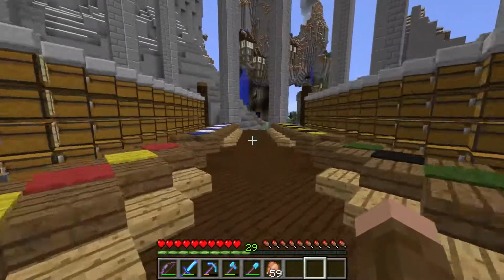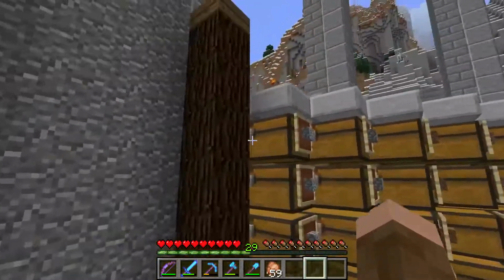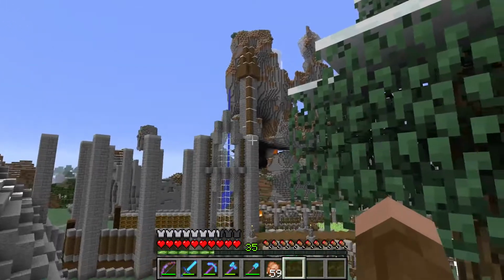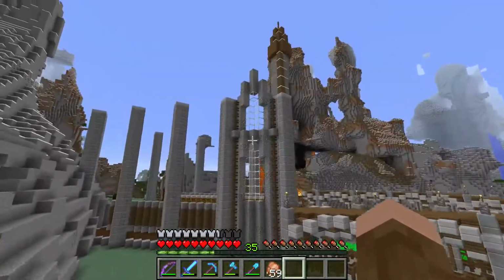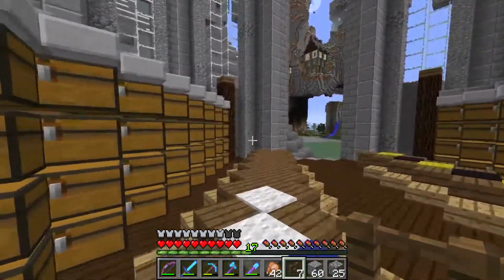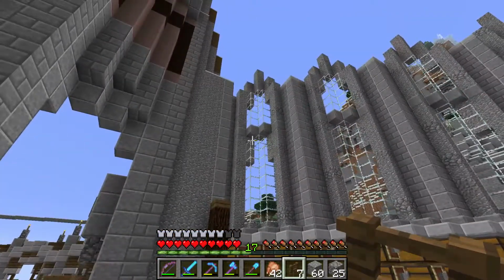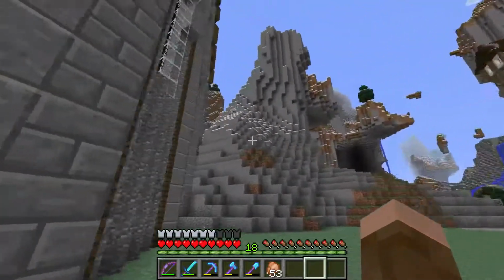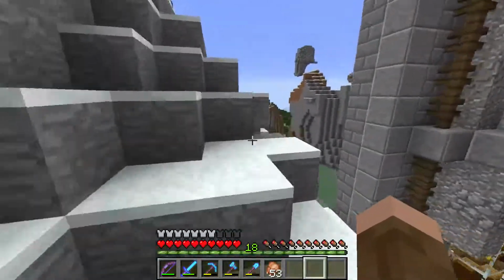Minecraft Diamond Society 57, A Magical Place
Today we work on the grand hall of Hogwarts in our Harry Potter-themed build. The walls and ceiling go in today as well as a few extra details, enjoy!